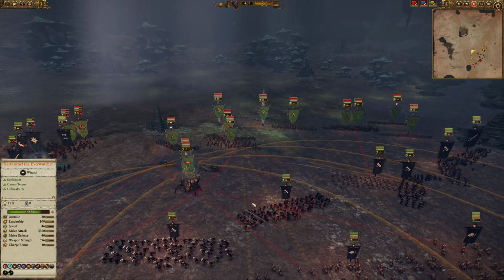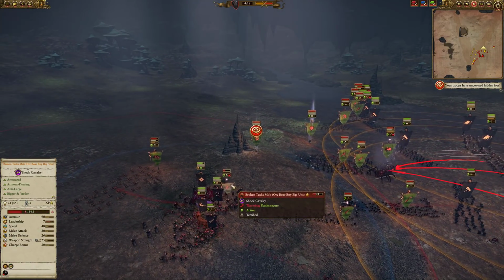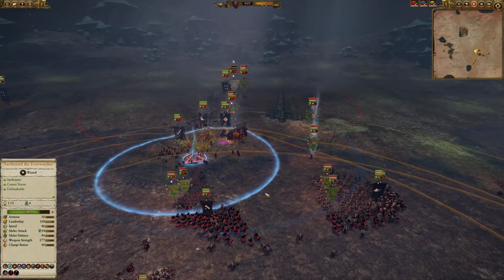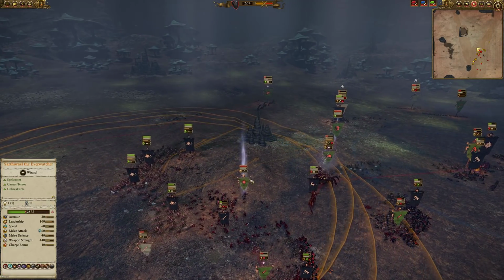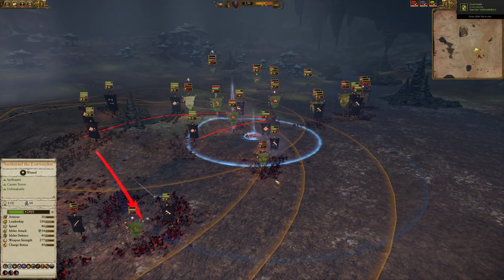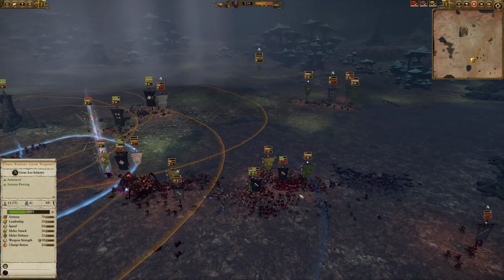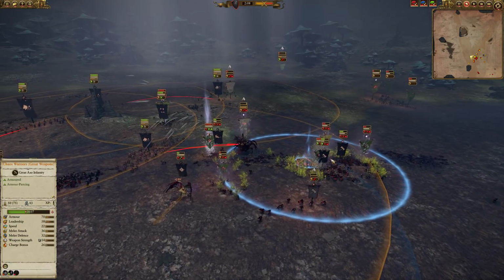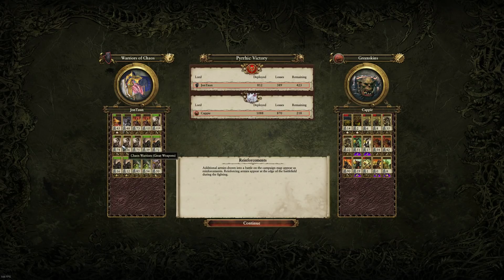Sarthorael is Boiled Power! Youtuber Tourny! - WoC vs GS | Total War Warhammer 2 Quick Battle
In game two of the Semi-Finals of Shadow Online Gaming's youtuber tournament I bring the powerful Chaos against DahvPlays' Greenskins!